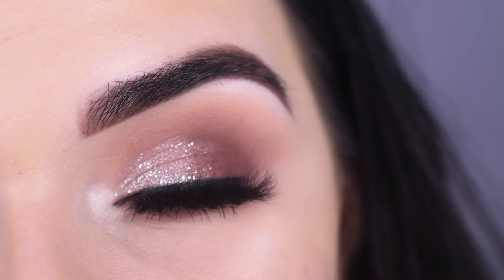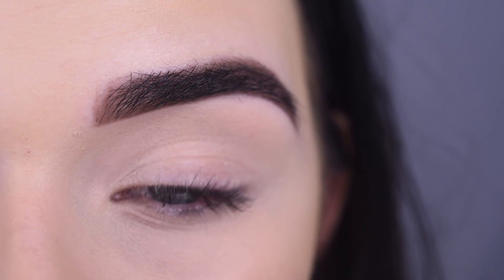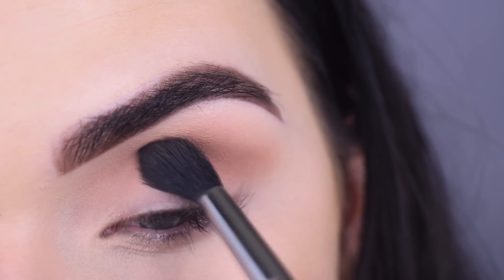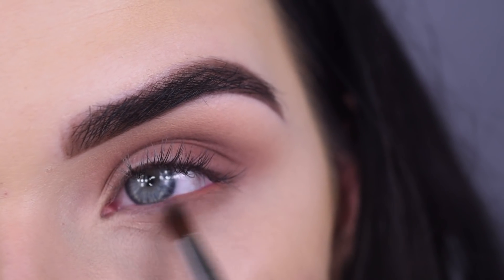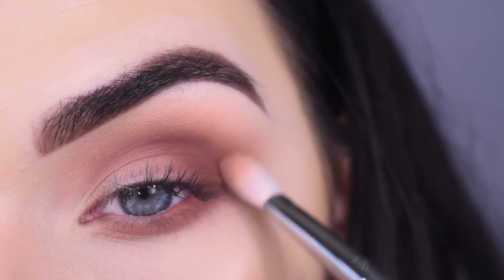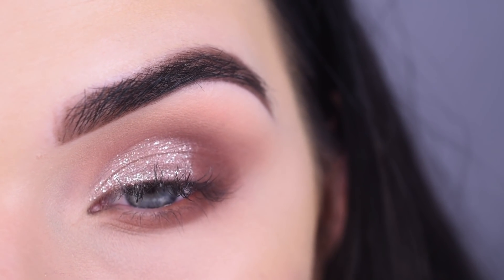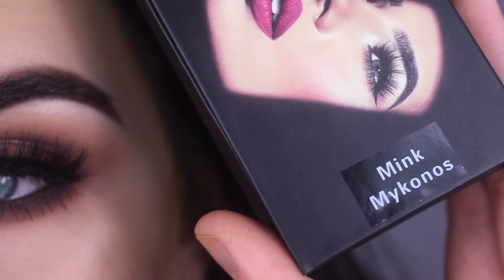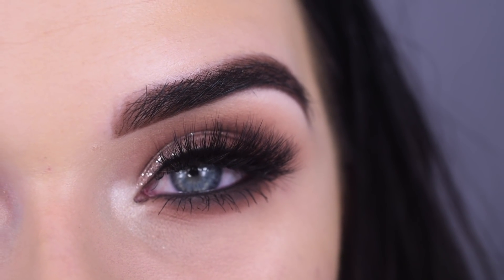Bronzed Eye Makeup Tutorial | Rude Cosmetics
PRODUCTS USED

Rude cosmetics return of the jet eyeshadow palette book 4

HELPFUL VIDEOS

DISCOUNTS

FAQ